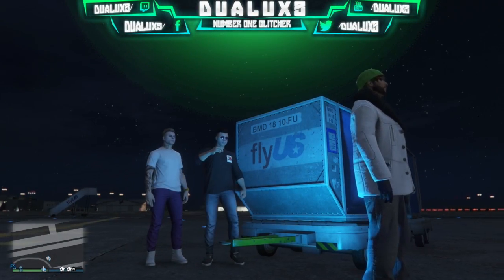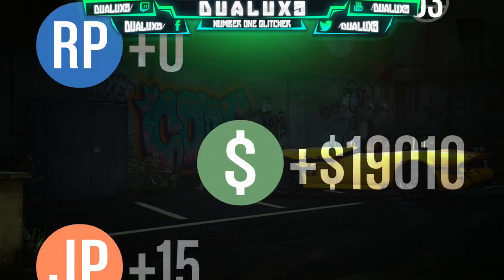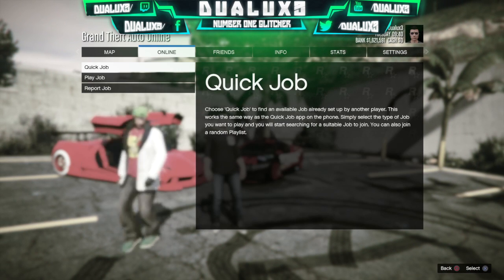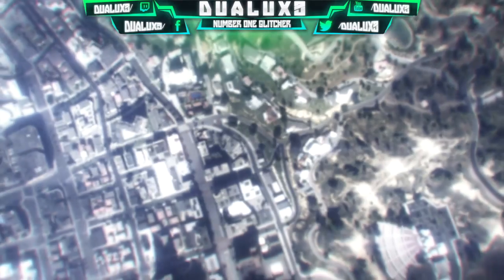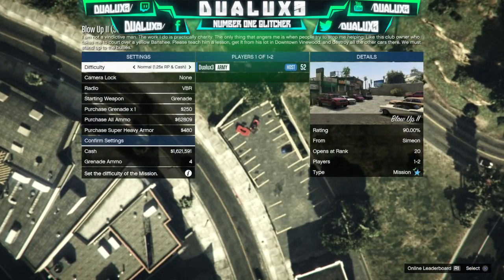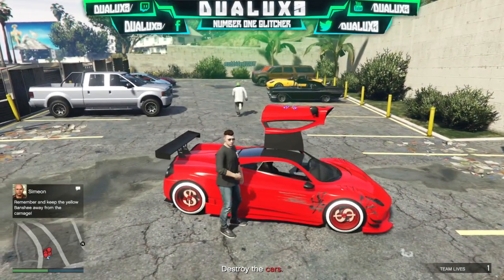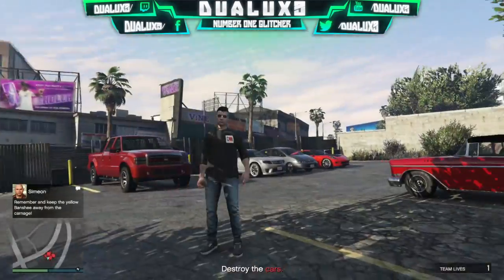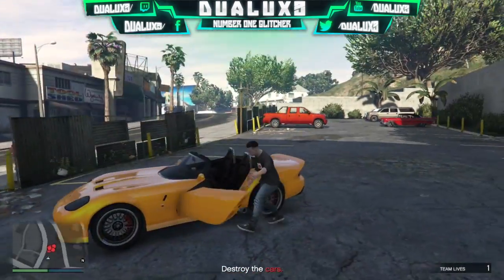GTA 5 "SOLO UNLIMITED Money + RP" Method! Make $$$ doing NOTHING! AFK Mission!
Liked this video today? Lets reach 60 likes on my backup channel! It keeps me motivated giving me more reasons to post MORE glitching videos for YOU guys! Hope you enjoyed and as always, Remember the name

*MUSIC PROVIDERS*